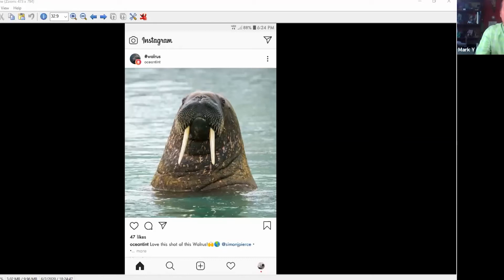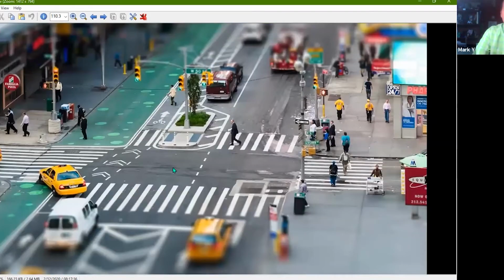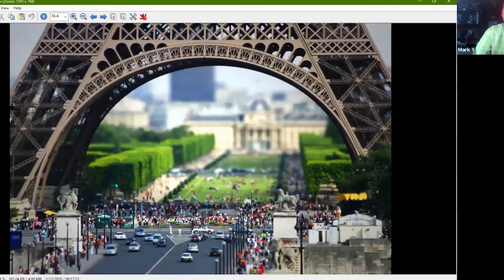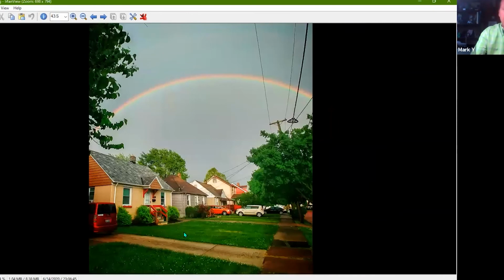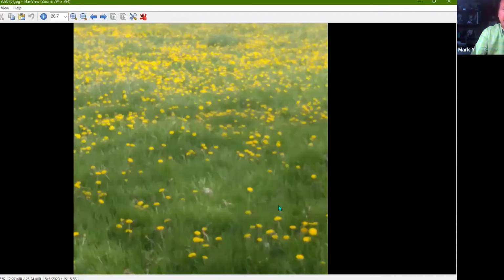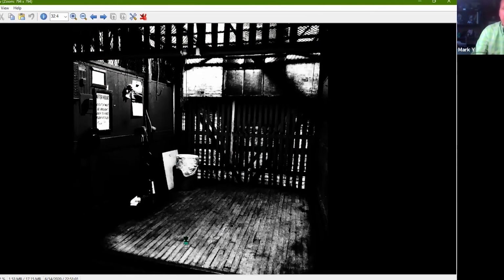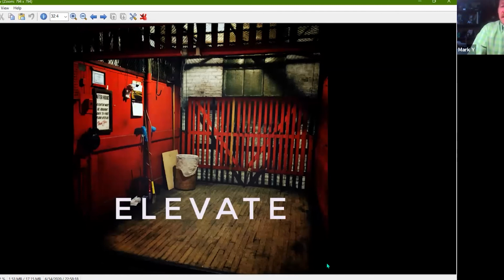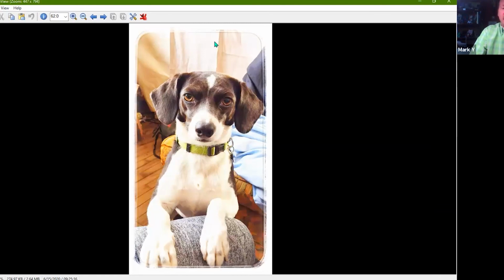Make Change Mondays (Week 3)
Get ready to make a change by creating weekly democracy-inspired crafts!